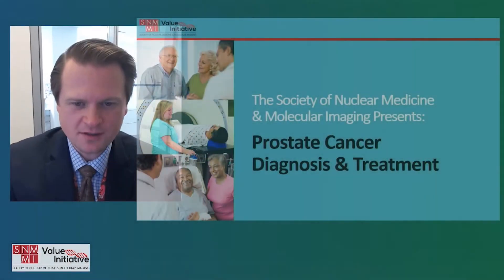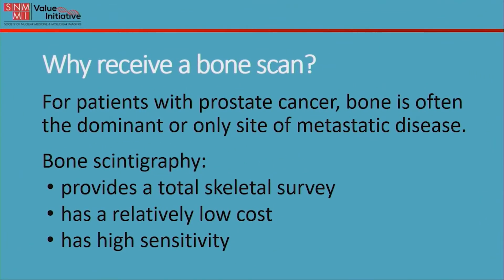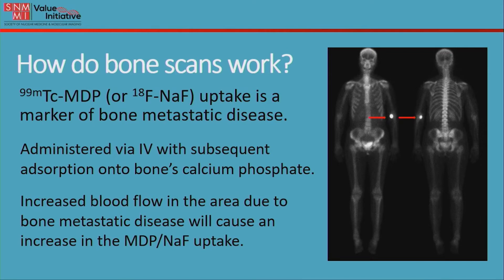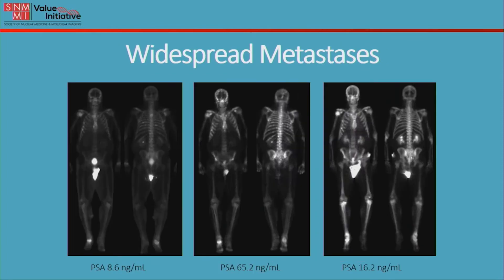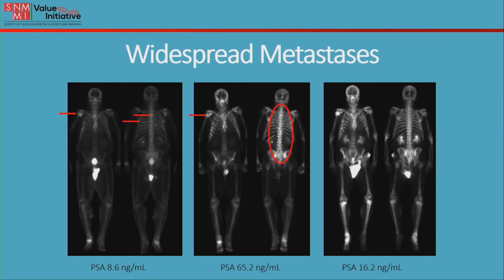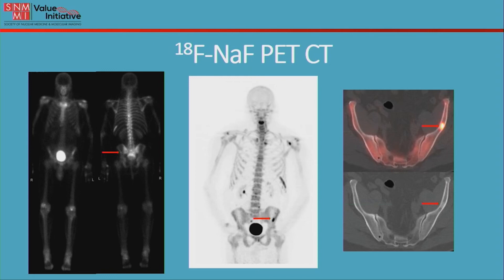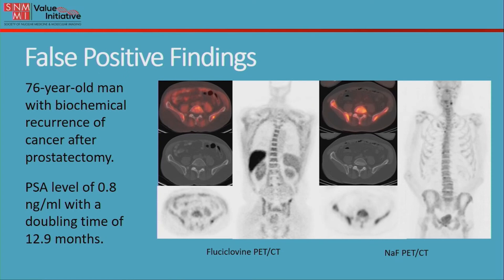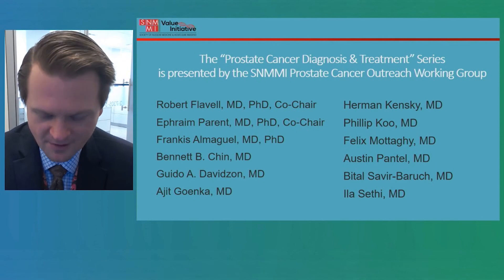How Bone Scans Help Treat Prostate Cancer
Metastatic prostate cancer is when the cancer starts in the prostate, but spreads to other parts of the body. To effectively treat metastatic prostate cancer, however, doctors need to be able to see exactly where in the body the cancer cells have spread to. Nuclear medicine bone scans are one way to accurately get detailed images of disease spread. Join Ephraim Parent, MD, as he explains how bone scans work and their role in managing the care of patients with prostate cancer.